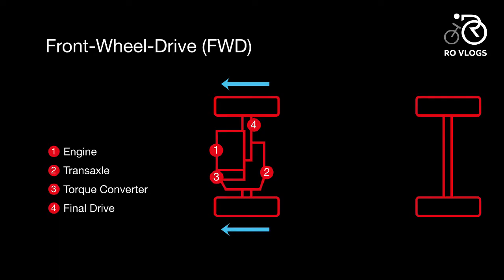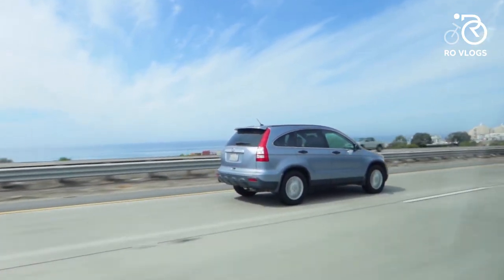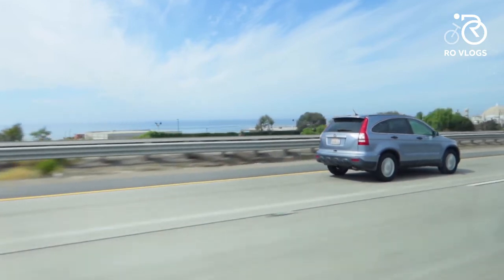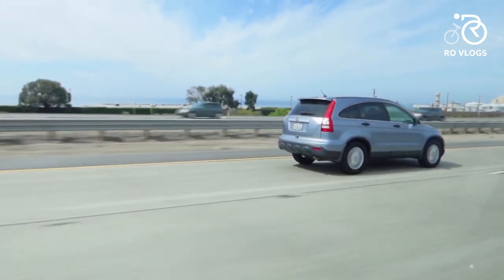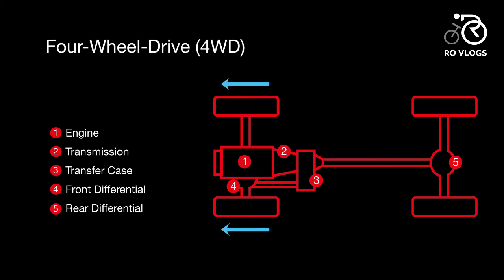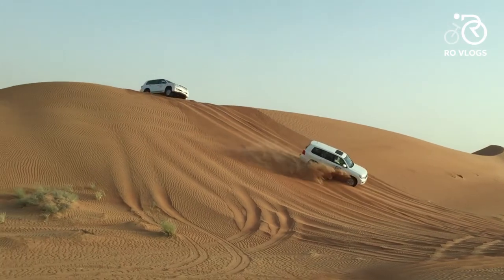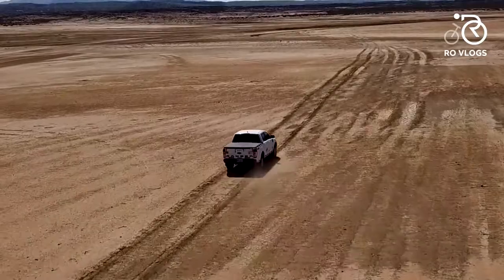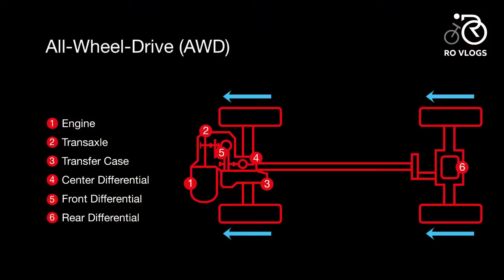Difference Between FWD vs RWD vs 4WD vs AWD | Ro Vlogs #19